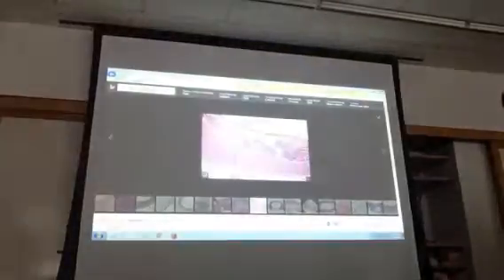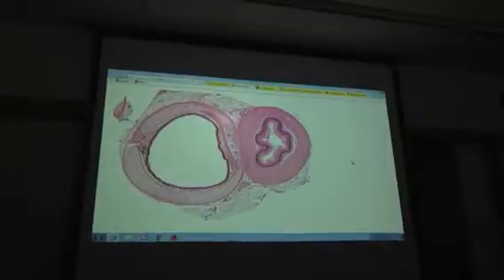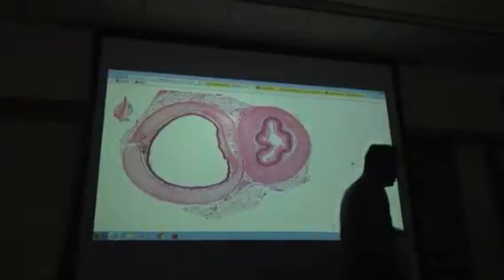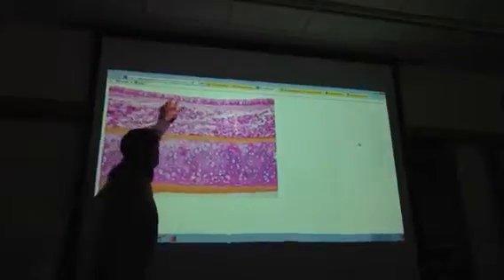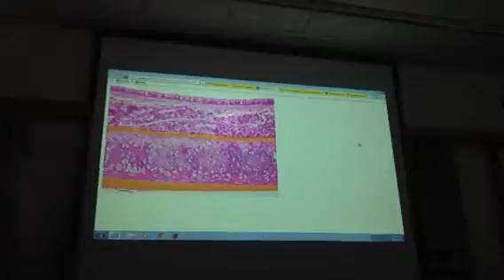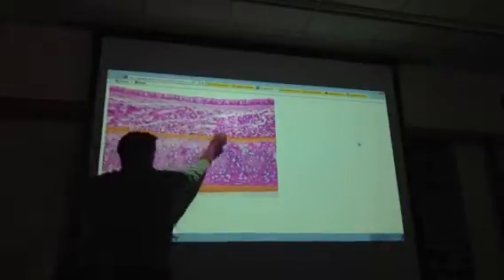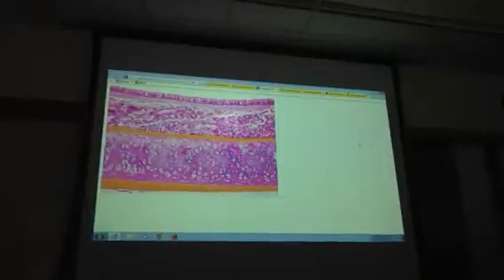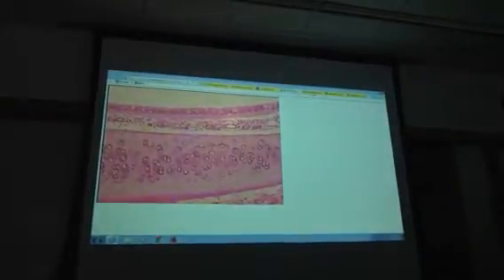Anatomy & Physiology: Lab 3 - 6